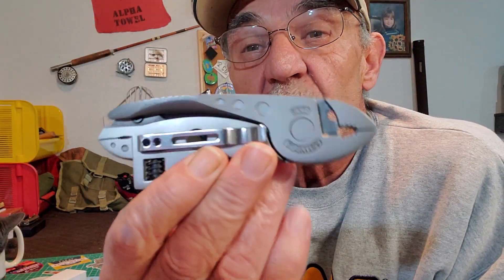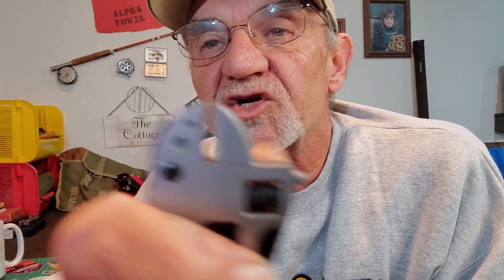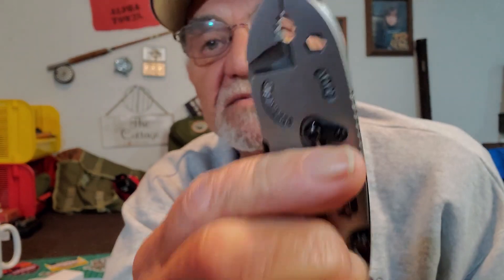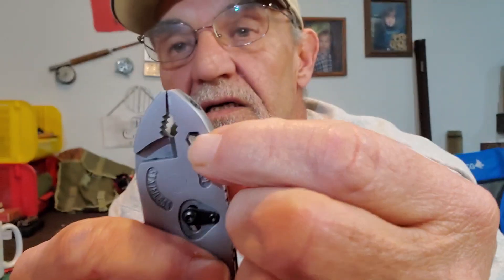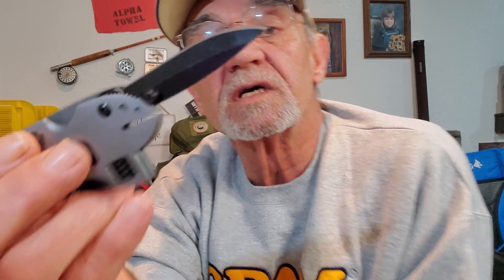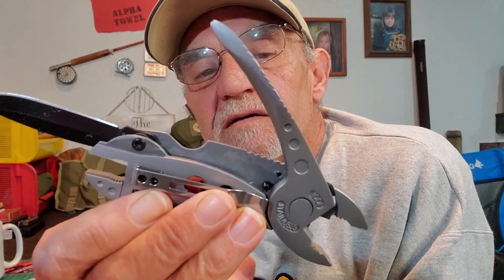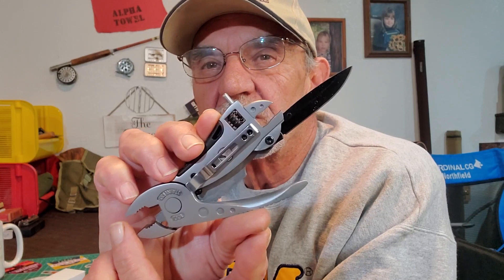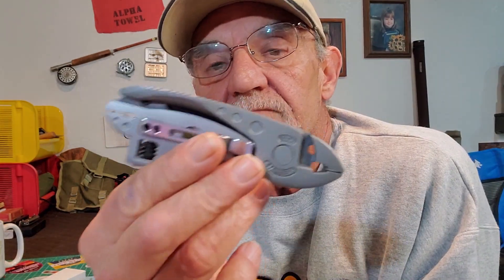Cattlemans Cutlery Ranch Hand Multi tool - Interesting idea for a different Multi tool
Cattlemans Cutlery Ranch Hand Multi tool - Interesting idea for a different Multi tool. Yep another odd one. Very interesting idea and certainly different